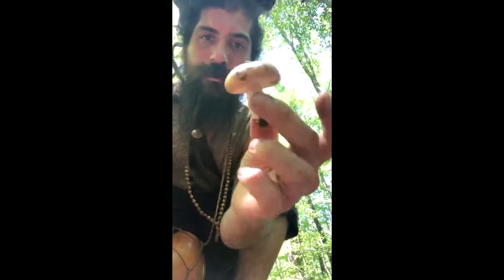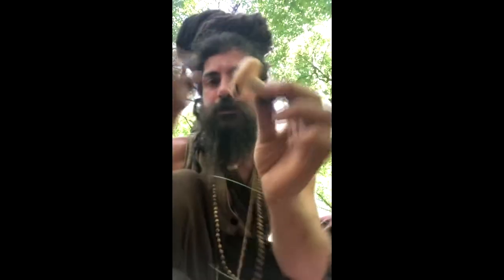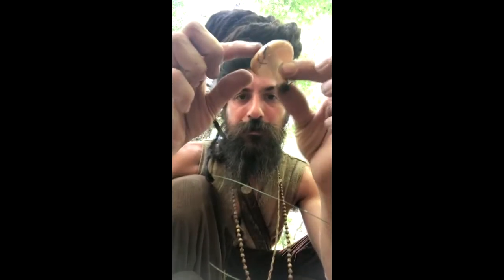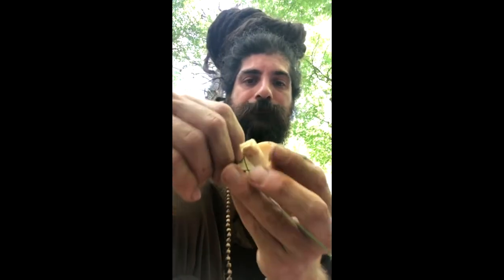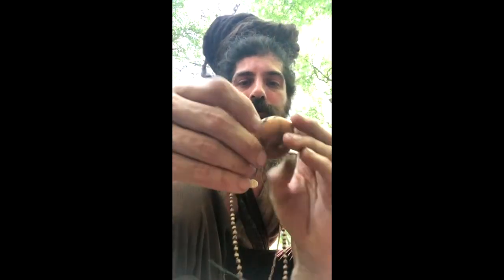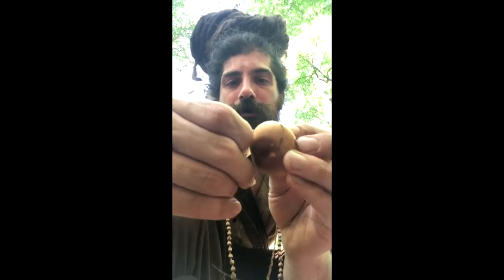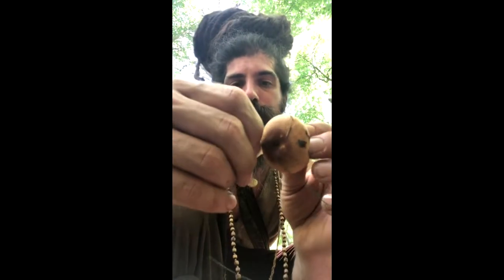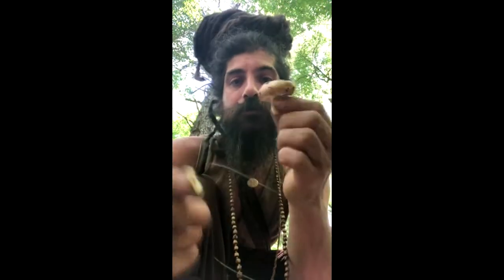Identification of Russula Mushrooms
Heres a look at a very common genus of mushrooms. Russula, which have many color variants on the cap. Some edible, some poisonous, and some still yet to be discovered.

Also, check out lots more foraging and herbalism videos, articles, and upcoming classes